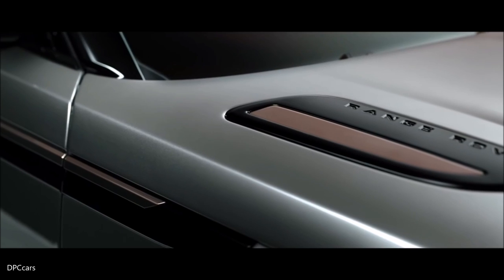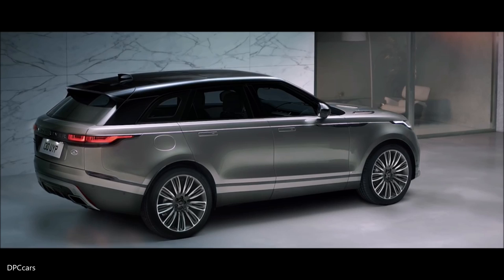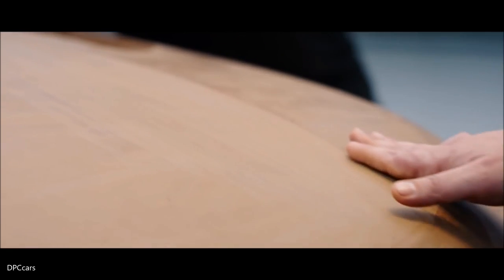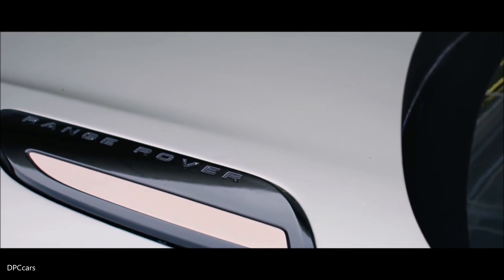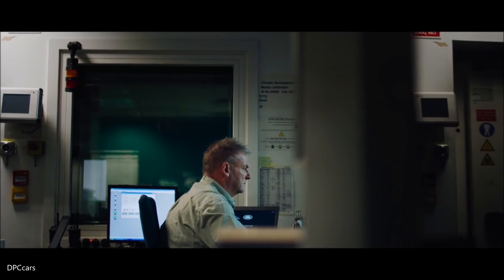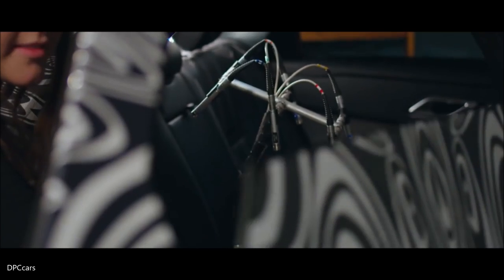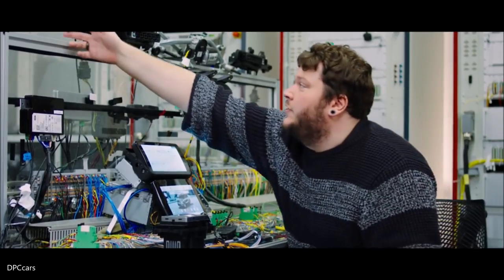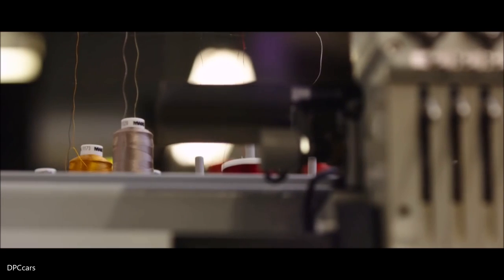Range Rover Velar 2018 - How Its Made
Over the last decade, the transformation of the Land Rover brand has been truly remarkable. This unprecedented change has been characterised by the introduction of an exciting new range of SUVs, each one showcasing a unique combination of design excellence and engineering integrity.

Make no mistake, this transformation will continue and the next chapter in this incredible story starts here with the Range Rover Velar. Derived from the Latin word Velare meaning 'to cover' or 'veil', Velar is a direct reference to the code name used on the original, pre-production Range Rovers of the late 1960s.

Desgined to fill the white space between the Range Rover Evoque and the Range Rover Sport, Velar brings unprecedent glamour, modernity and elegance to the Range Rover family. A vehicle that has emotionally charged DNA and unquestionable pedigree it's the first of its kind.

The mark of exceptional design is its ceaseless legacy to inspire and shape new products, rendering them familiar yet simultaneously transformational.

Velar, the fourth member of the Range Rover family, is an instantly recognisable descendant of the original luxury SUV – a globally lauded, landmark industrial design. Yet Velar’s form, stance and proportions leave an overwhelming impression of the unfamiliar, of the new. The start of another revolution.

Velar is a distinct and further iteration of the original Range Rover character, conceived to play a powerful new role in the evolving Range Rover narrative, sitting between the Range Rover Evoque and the Range Rover Sport. Its stop-you-in-your-tracks looks are born from a process driven by ‘reductionism’, a discipline faithful to the original Range Rover but enabled by the very latest thinking in design, precision engineering and technology.

In the words of Gerry McGovern, Chief Design Officer, Land Rover: “Velar brings unprecedented glamour, modernity and elegance to the Range Rover family. It’s a vehicle that has emotionally charged DNA and unquestionable pedigree.

A new type of Range Rover for a new type of customer.”

Velar is an SUV that exudes a sense of precision, craft and quality. With fast and flush glass, delicate and beautifully slim illumination and features – inside and out – rendered invisible until required, Velar belongs in the precision-led design world of 21st century technology.

Yet its unmistakable fidelity to the idea that gave birth to the original Range Rover – the idea that what use is groundbreaking technology and engineering if it does not expand and enhance its customer’s engagement with the world – loans it an indisputable sense of purpose.

Velar takes its name from the prototypes of the first Range Rover, the first vehicle to take luxury and technology into unexplored territory – literally. Velar, with its dramatically different approach to luxury and technology builds on that idea, expanding – once again – our understanding of the notion of a luxury SUV.

“Velar is now the compelling, stand-out design in the class, showcasing perfectly optimised volume, powerful, taut surfaces and a stunning silhouette,” says McGovern.